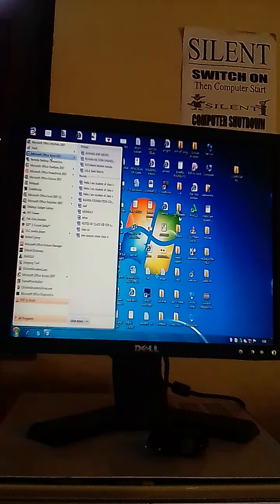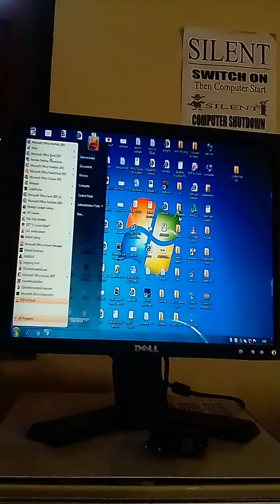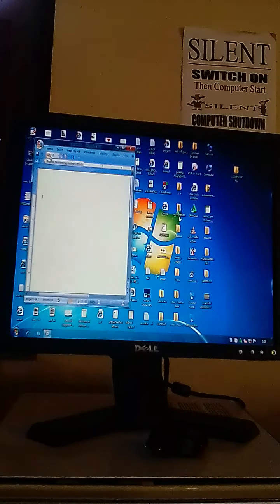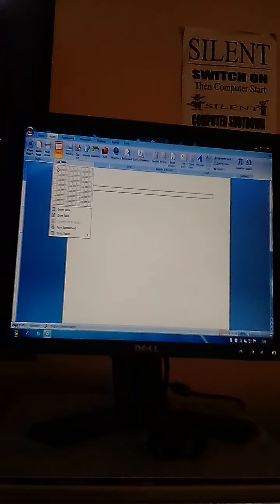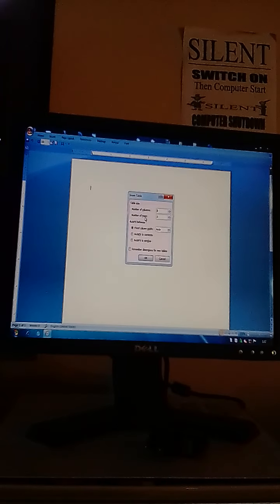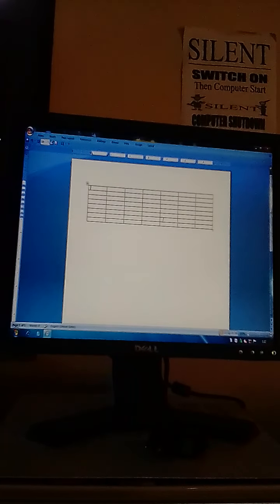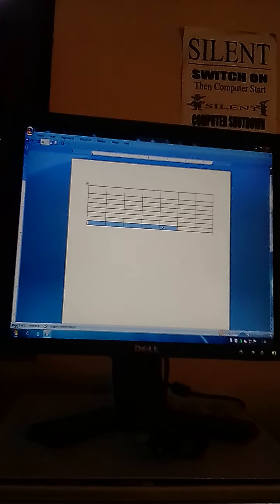Class VII Computer Chapter 03 Lecture 06